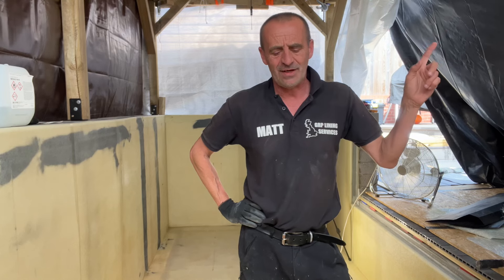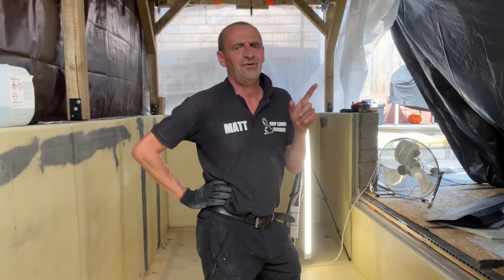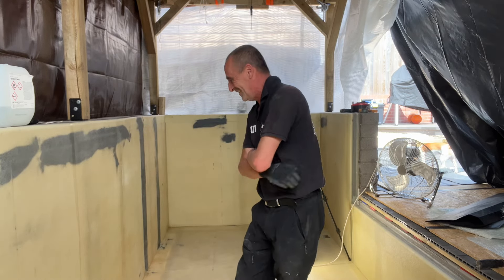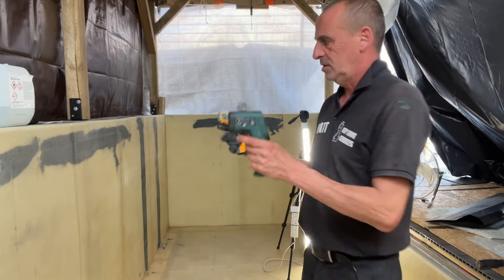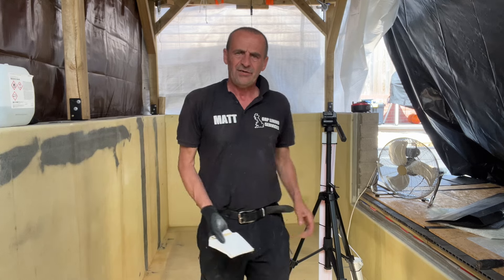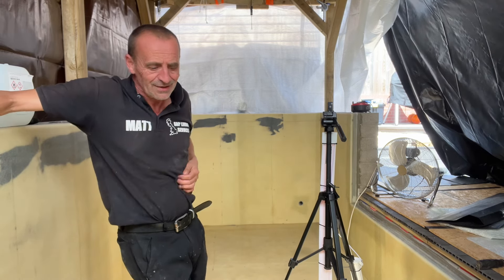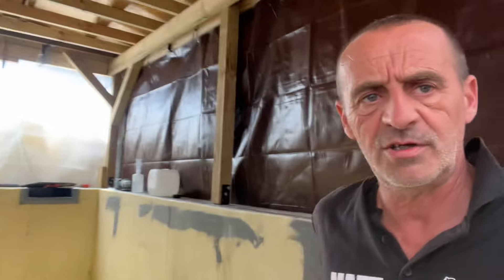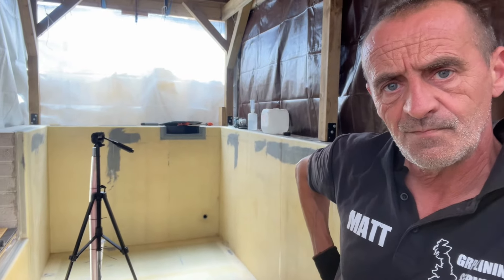Patience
Want this as right as I can get it.